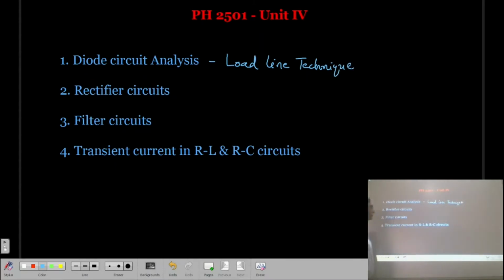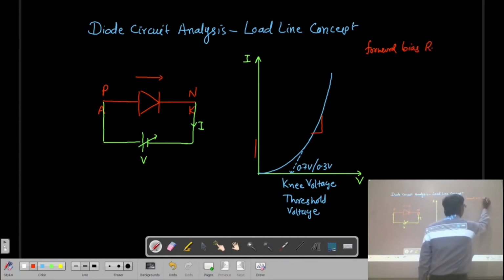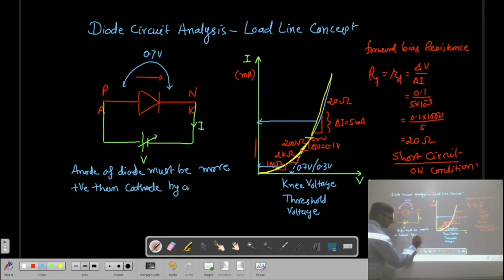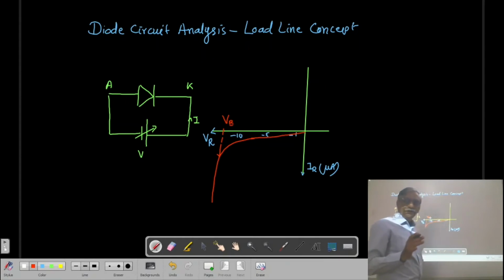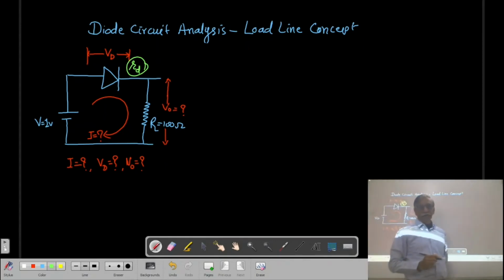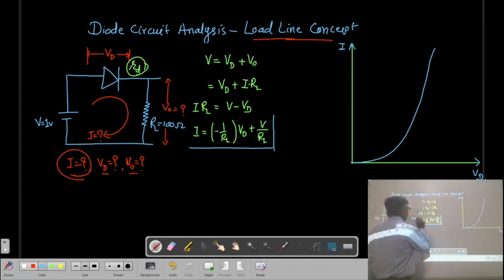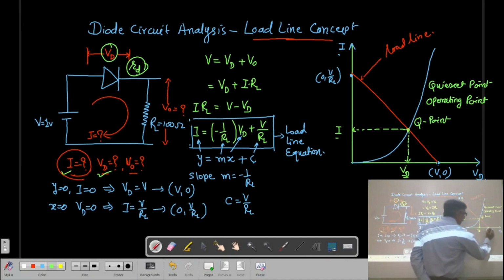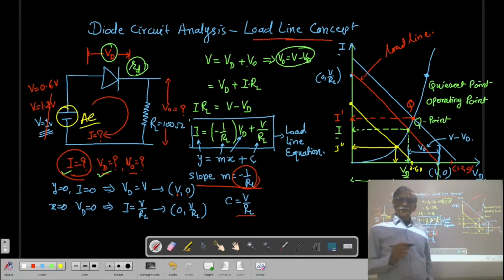Diode circuit- Load line Analysis_LECT_1